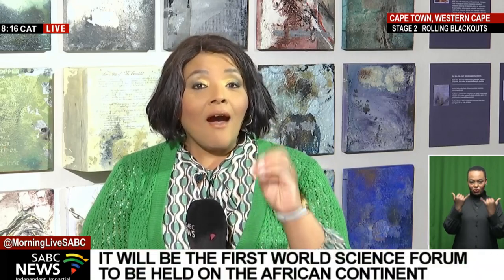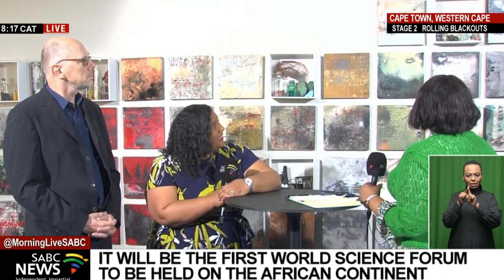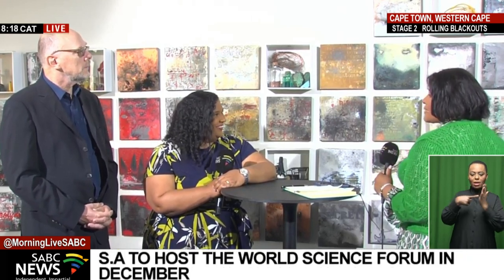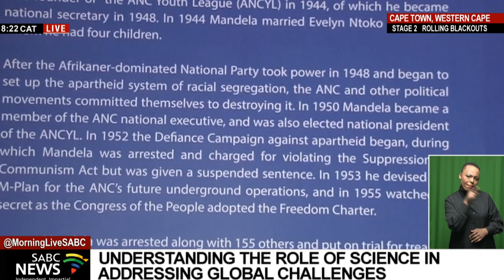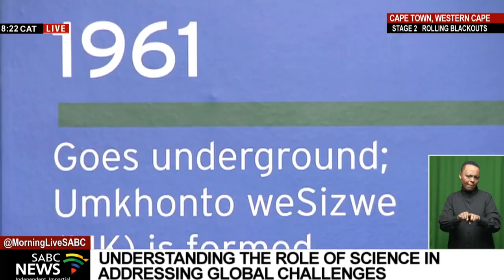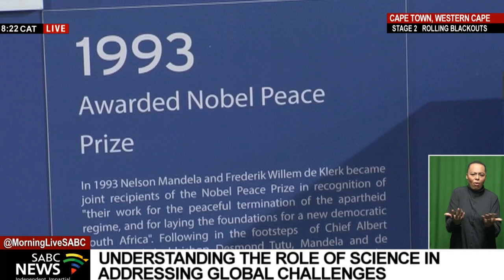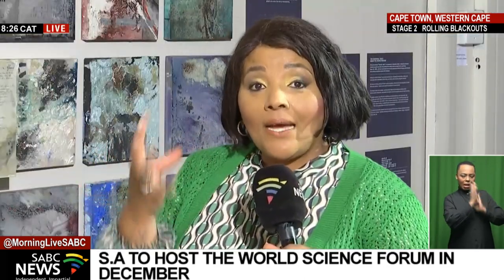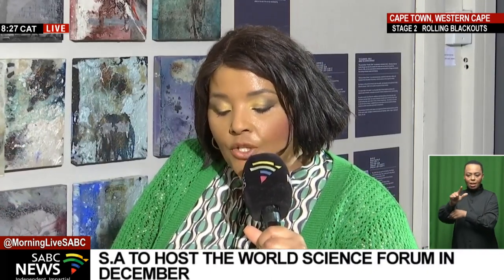World Science Forum launch: Iziko Museum's Melody Kleinsmith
The Department of Science and Innovation is launching the World Science Forum which is an international conference series on global science policy…

The forum - to be hosted for the very first time on the African continent - brings together leading scientists, researchers, and civil society to discuss the role of science in addressing global challenges facing humanity.